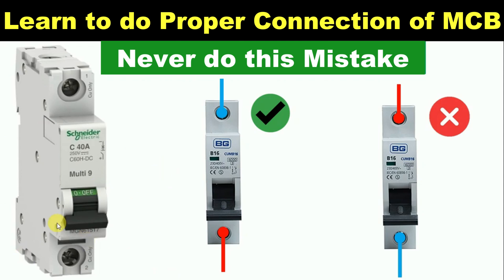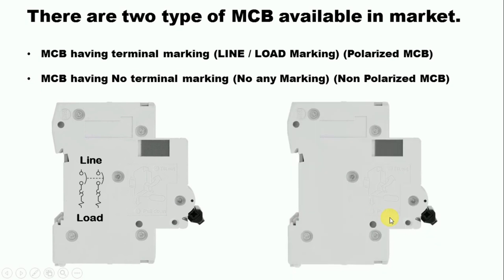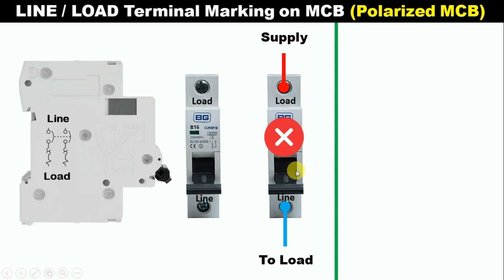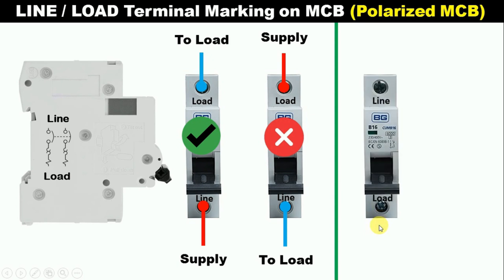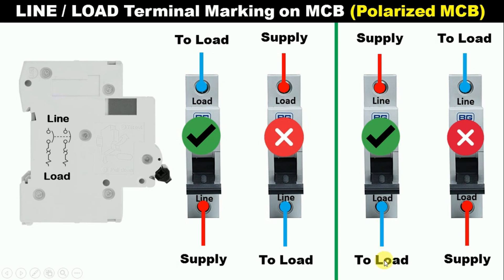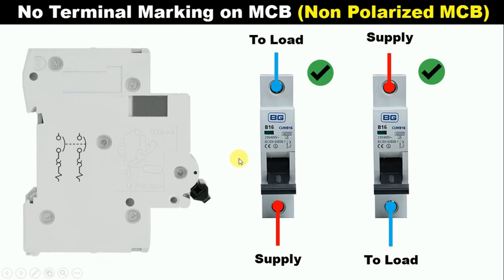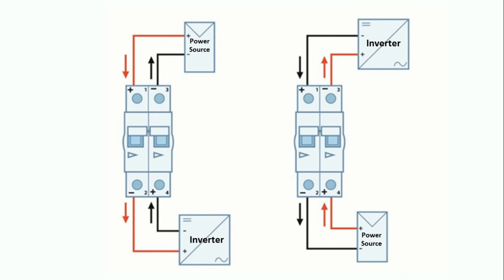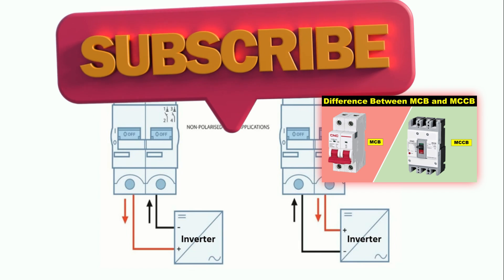All Types of MCB Proper Connection | Input and output MCB connection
All Types of MCB Proper Connection

Description:
Welcome to another informative tutorial where we'll guide you how to do proper Connection of any MCB. I hope You will like this informative video

🔧 Timestamps:

00:00​ - Introduction
00:17​ - Type of MCB
00:55​ - AC MCB Connection
04:04​ - DC MCB Connection